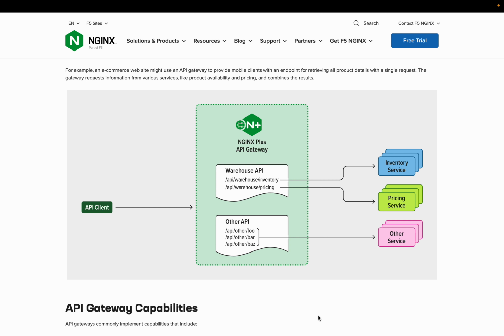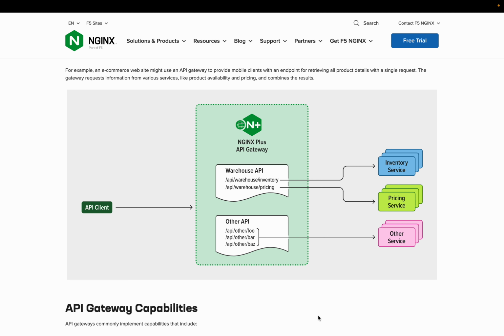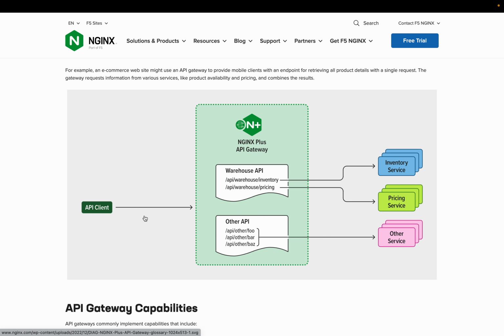API Gateway explained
Unlock the potential of API Gateway with our comprehensive guide! Dive into AWS API Gateway and learn how to build, deploy, and manage APIs effortlessly. From authentication to scaling, this tutorial covers everything you need to know for seamless API management. Join us and elevate your API game today!